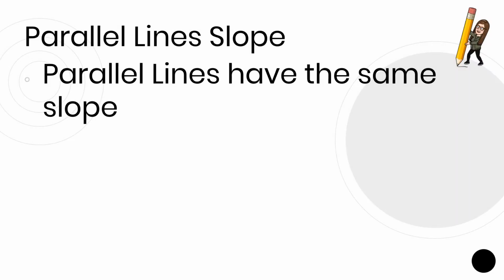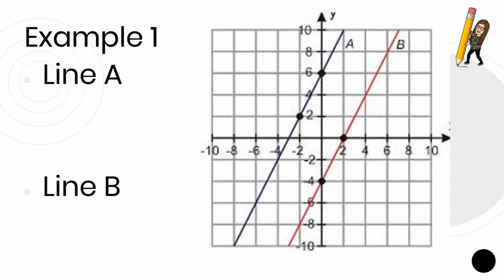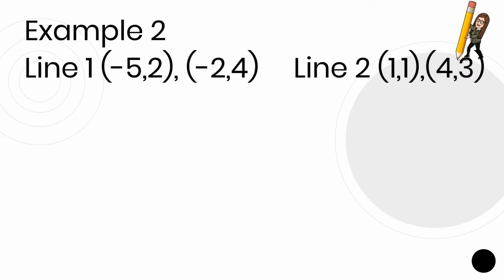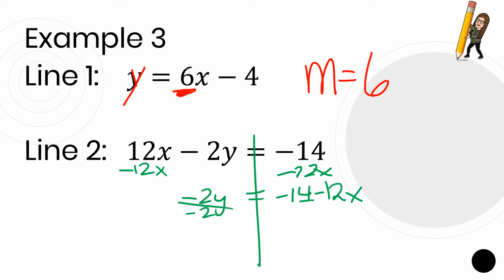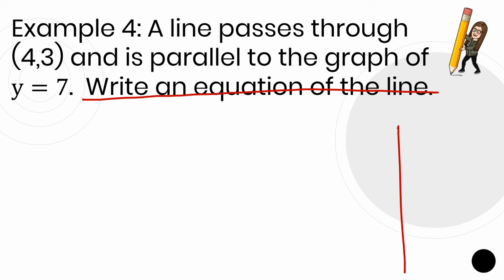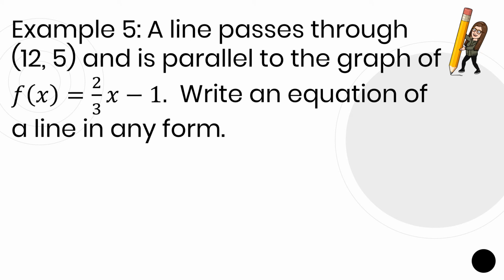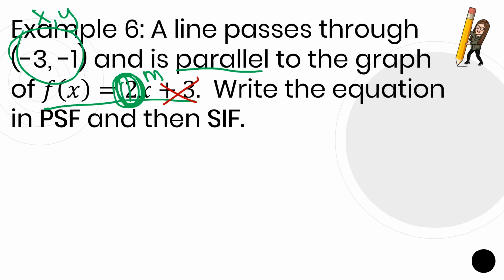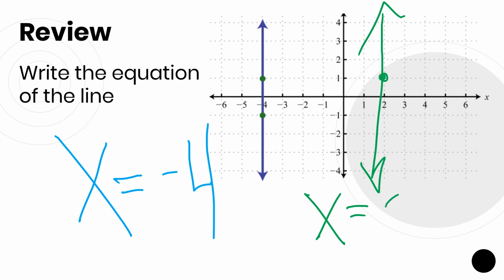Writing Linear Equation for Parallel Lines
Let's explore how to write linear equations of Parallel Lines